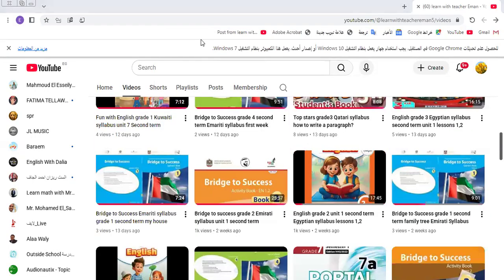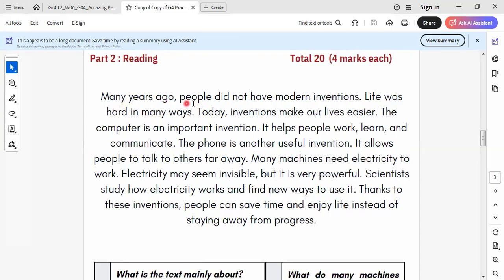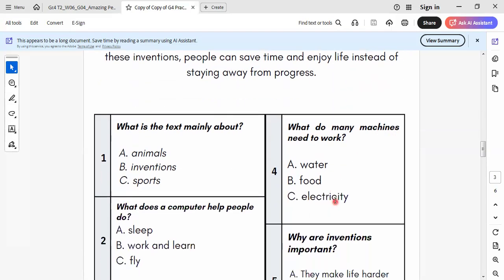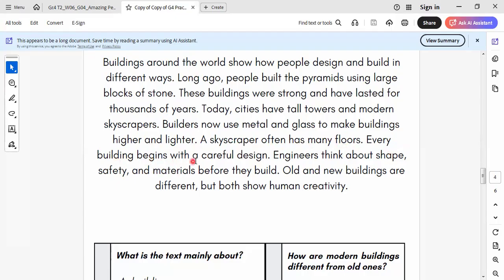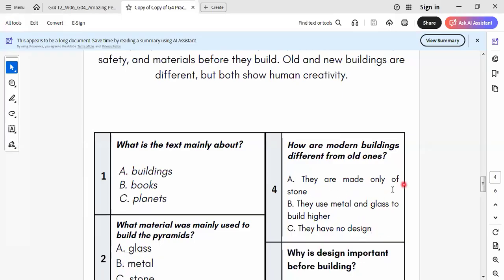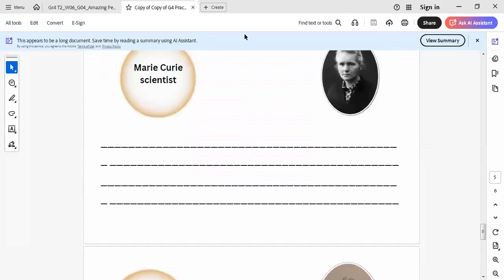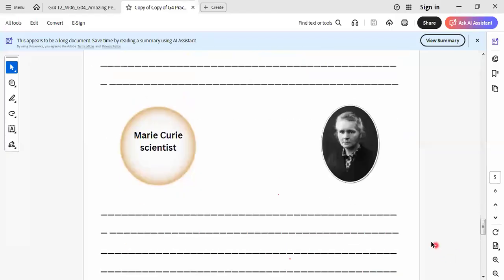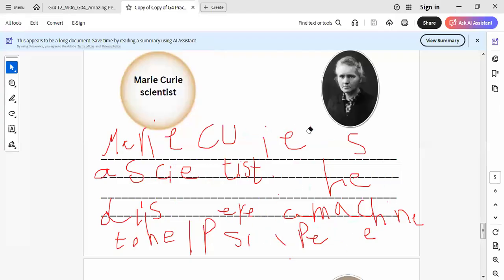Review on Bridge to success grade 4 for final exam Emirati syllabus second term